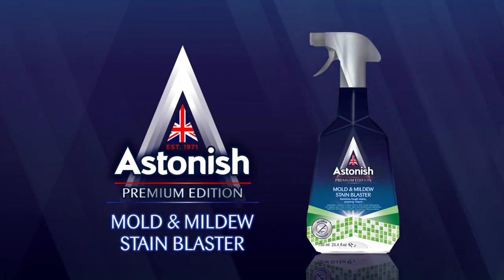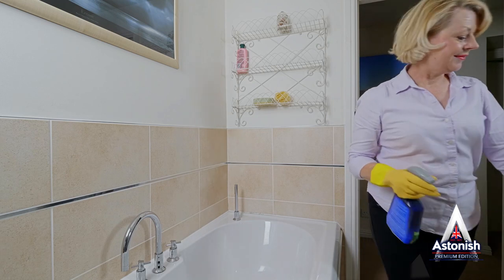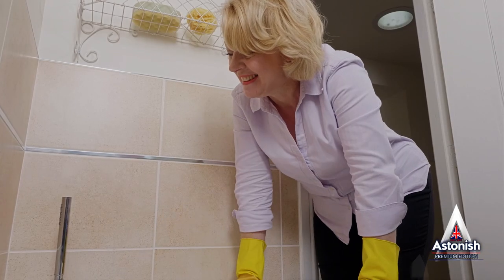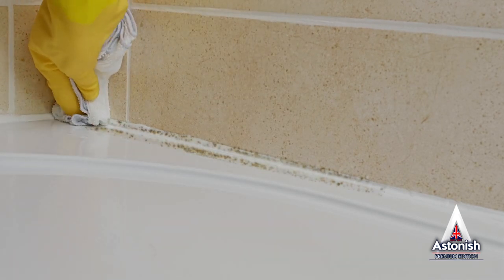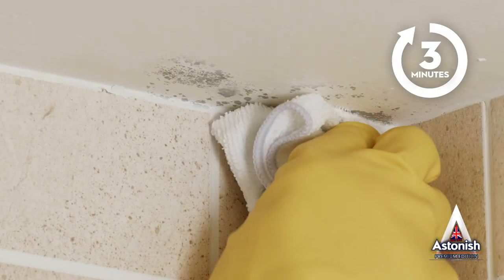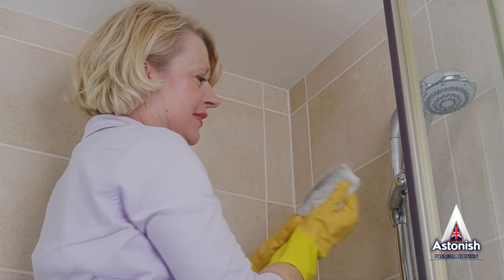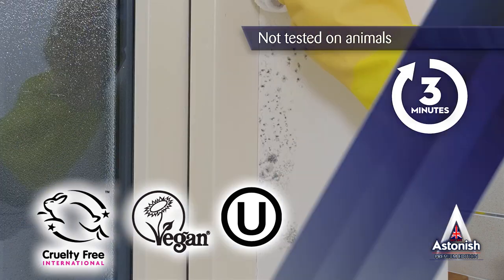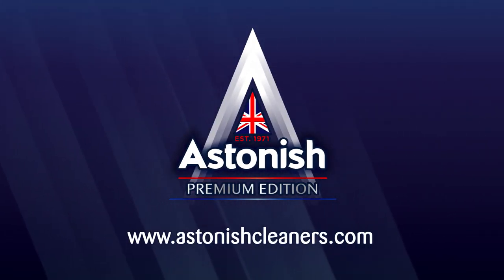Astonish Premium Edition Mold & Blaster Stain Blaster